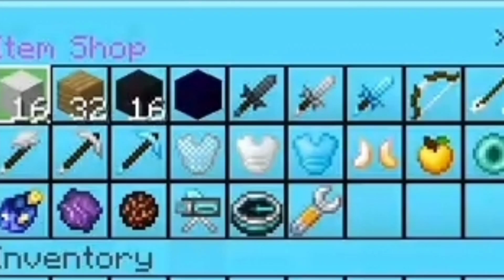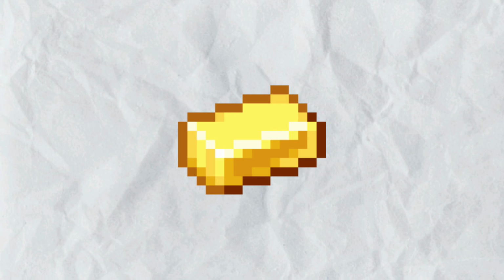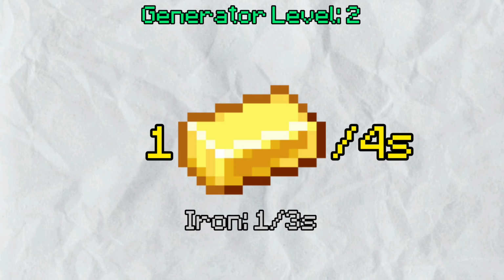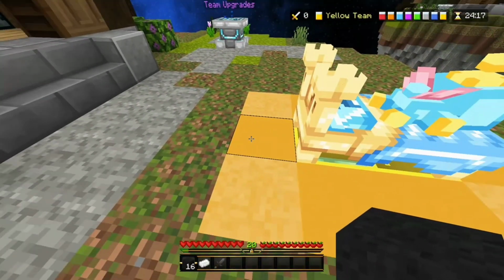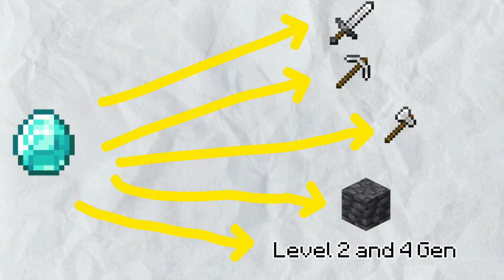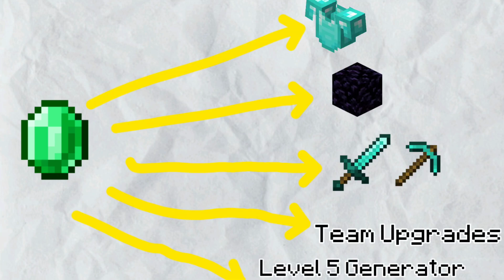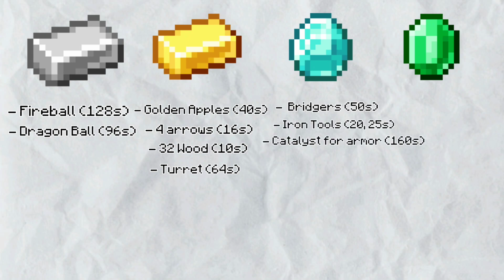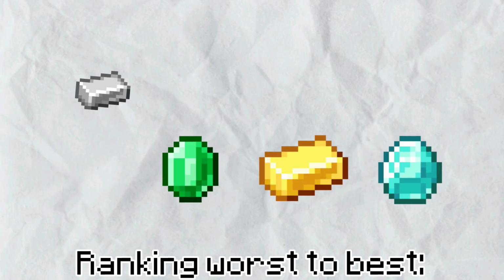Bedwars Has a Value Problem. How?